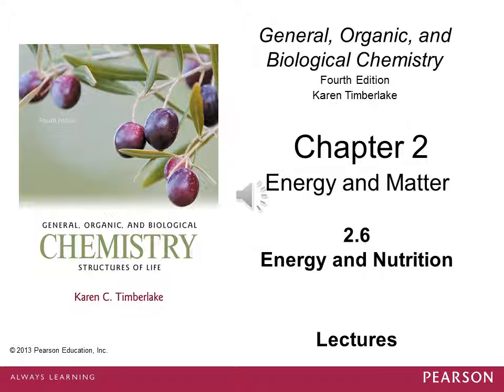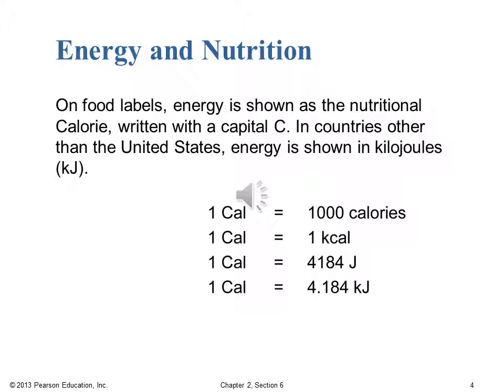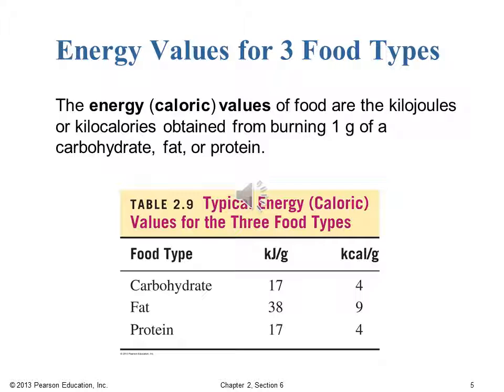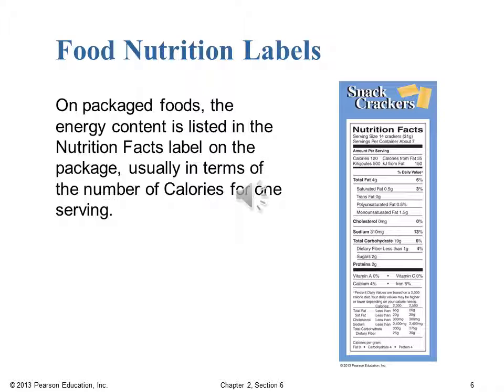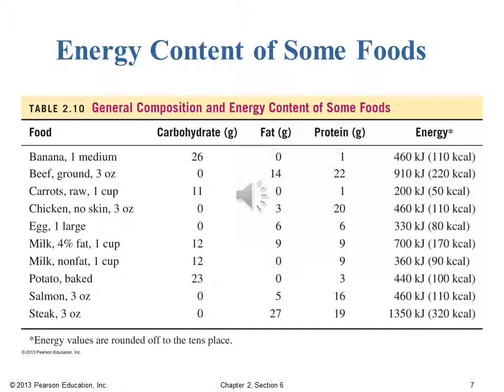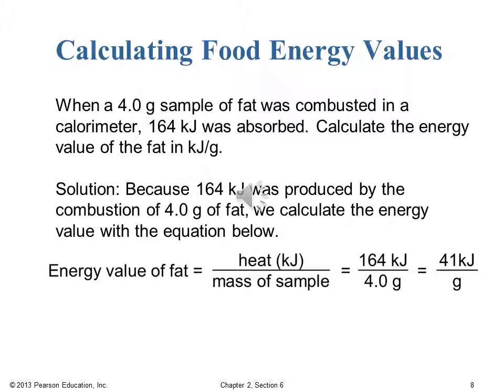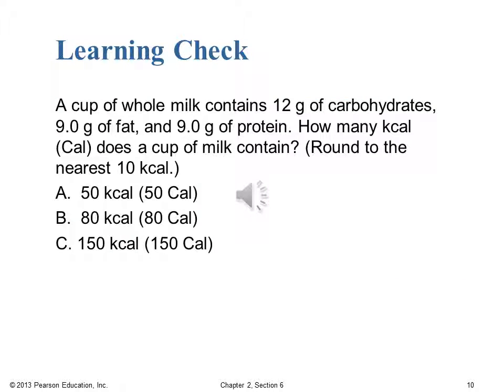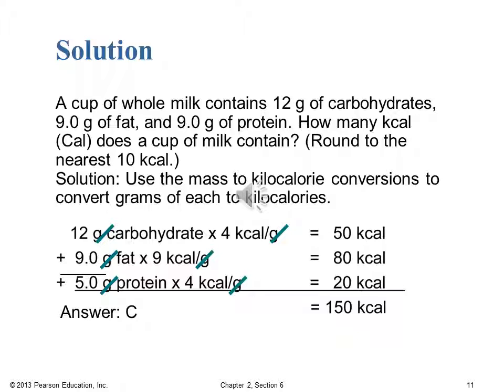2 6 Energy and Nutrition